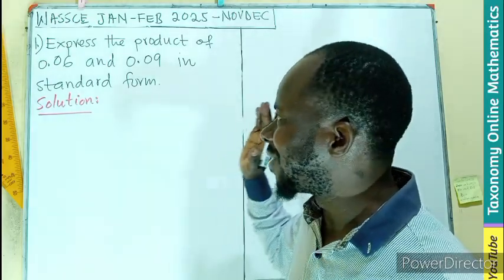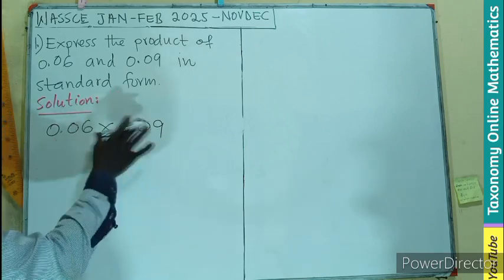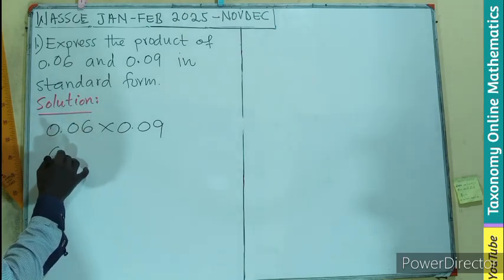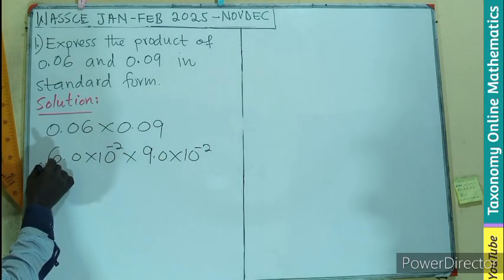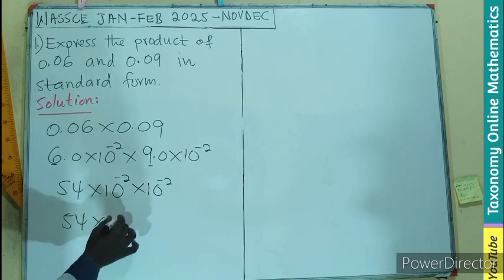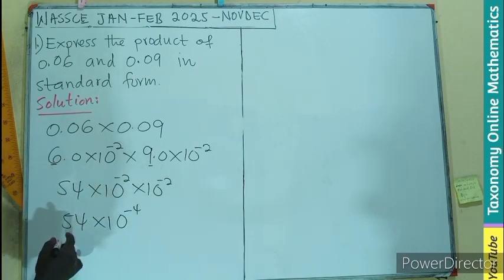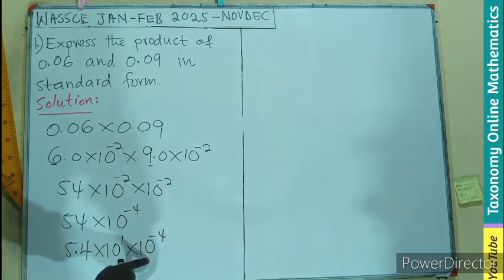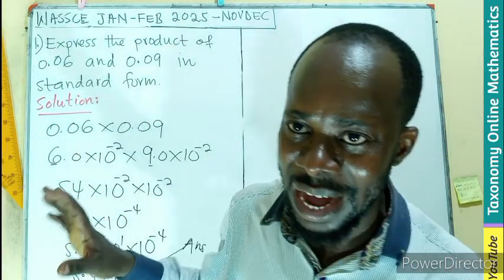WASSCE FEB 2025 | How to Multiply Decimals and leave the Answer in Standard Form | OBJ No. 1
Master OBJ No. 1 from the WASSCE February 2025 Mathematics paper with this step-by-step tutorial! In this video, we’ll show you how to multiply decimals and express the result in standard form. Gain a clear understanding of the techniques and tips needed to ace this type of problem.

Whether you're preparing for WASSCE or improving your math skills, this is the perfect guide to help you excel.